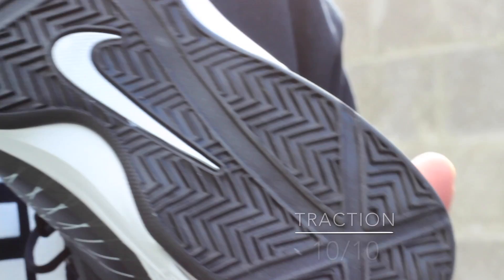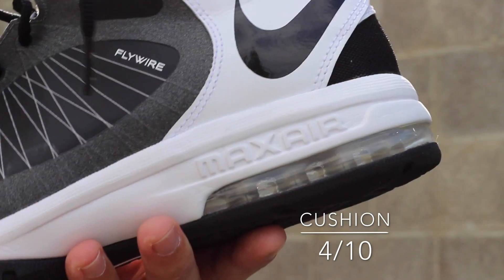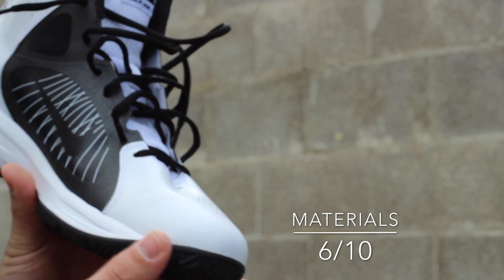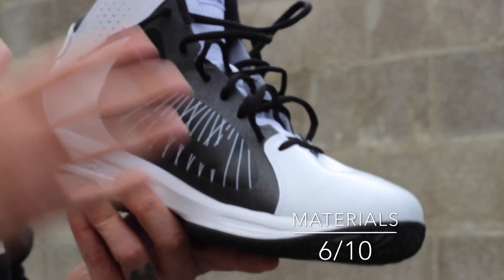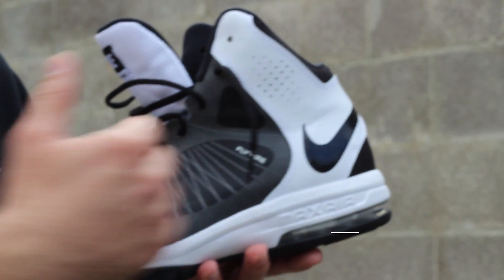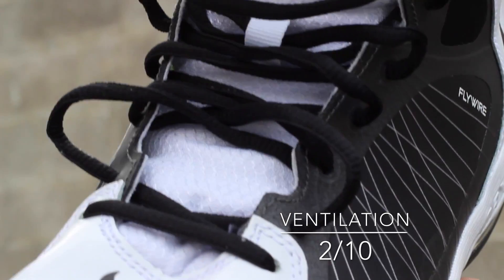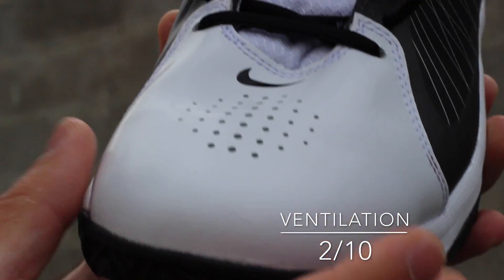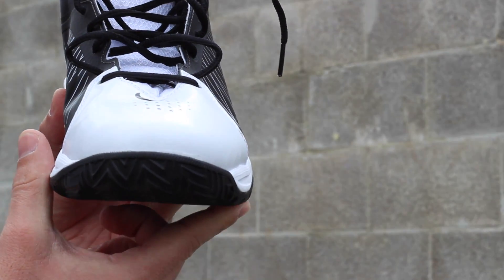Nike Air Max Actualizer II Performance Review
Detailed performance review on the Nike Air Max Actualizer II.